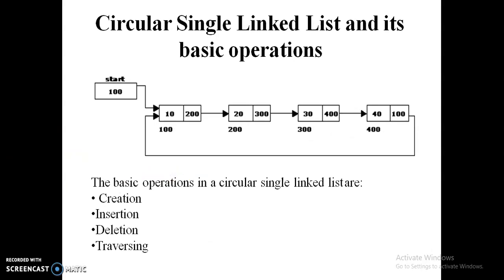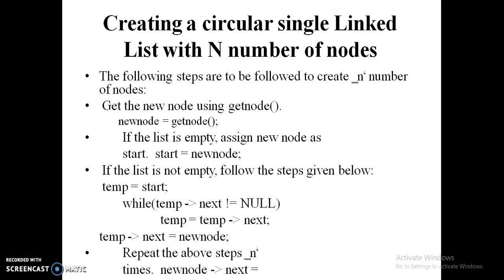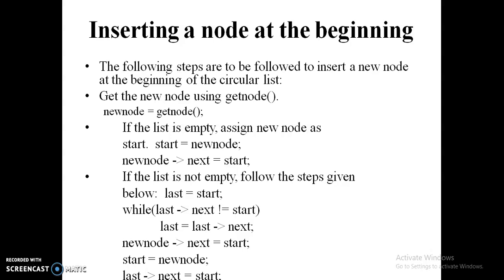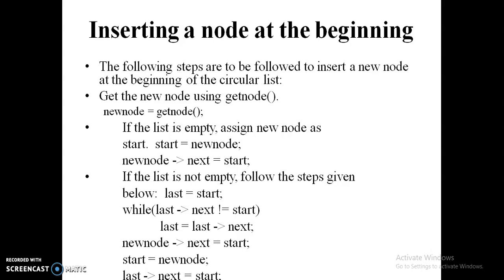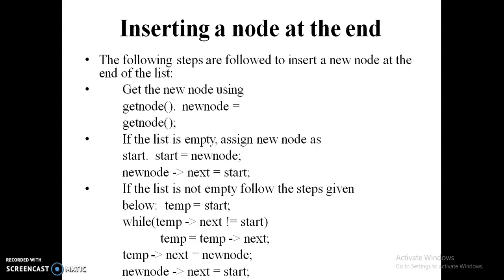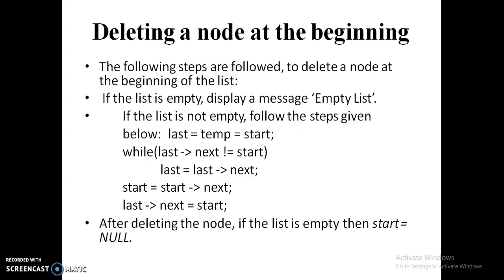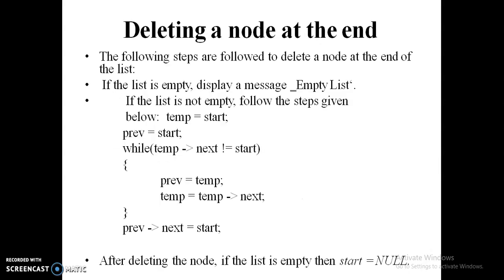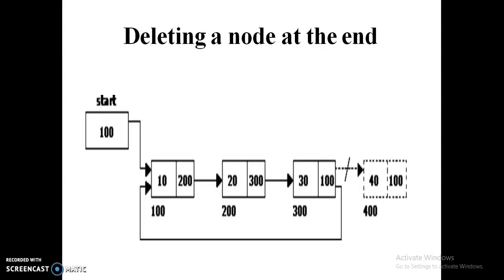Data Structures 4